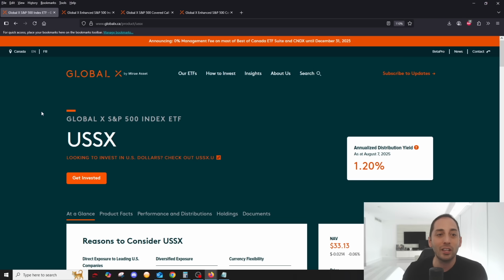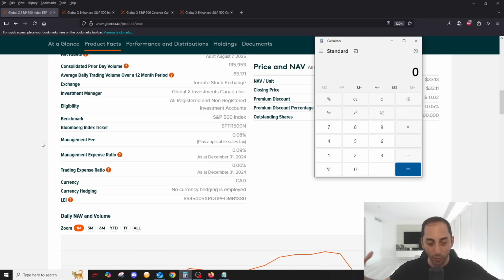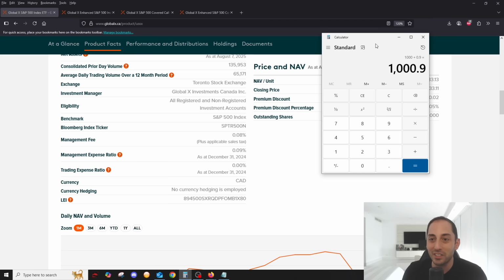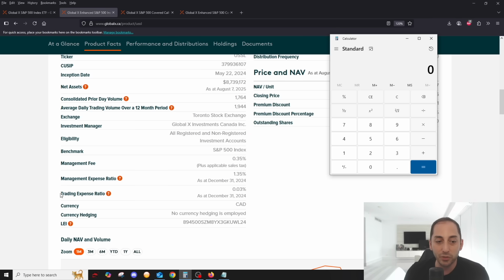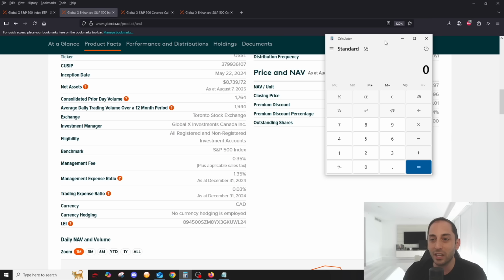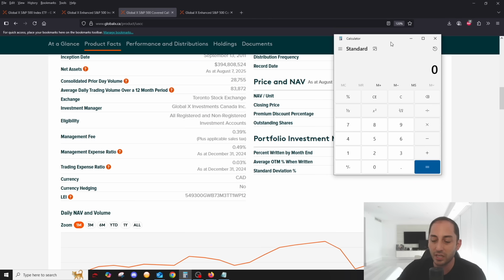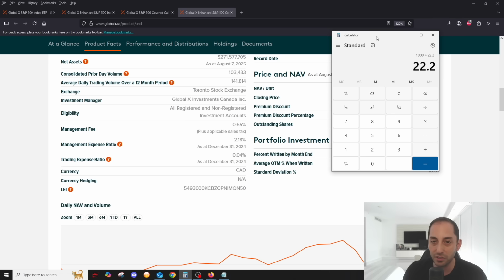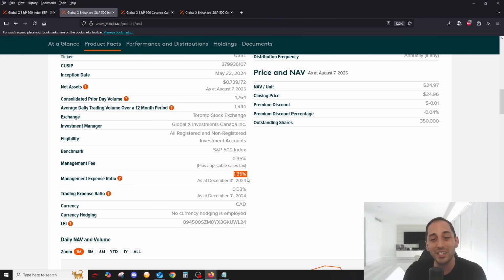DIY Investing Education: ETF Management Fees & MER | Episode 8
Questrade: $50 Cashback when you open an account with Min. $250 Deposit ($50 credit within 90 days)

Primary Content of this Channel:
1) To share my Personal Investing Journey & Strategy with the world
2) Educational content on Income Oriented Investing with a particular focus on Covered Call ETFs
3) Keep you updated on the Income Oriented Landscape
4) Interview Fund Managers to get you the correct information straight from the experts